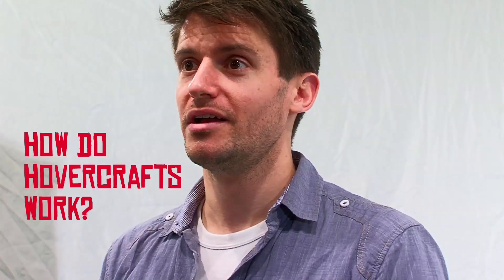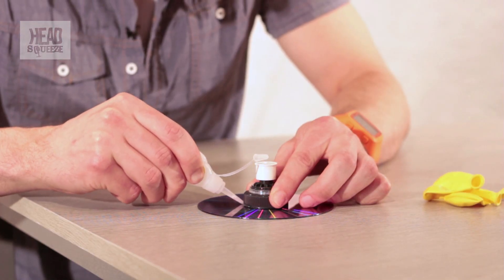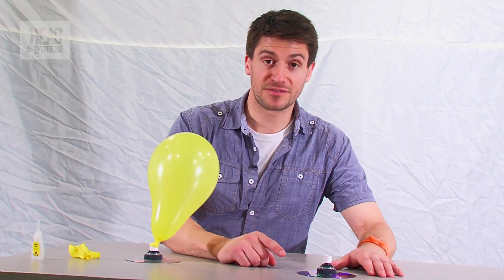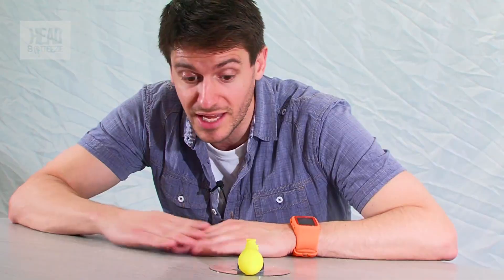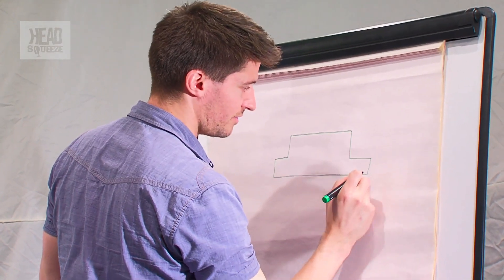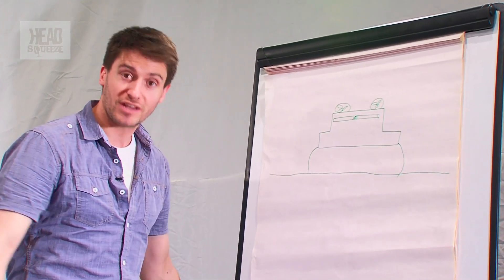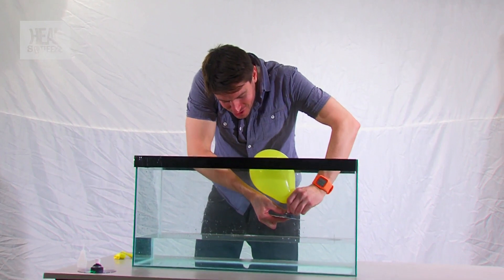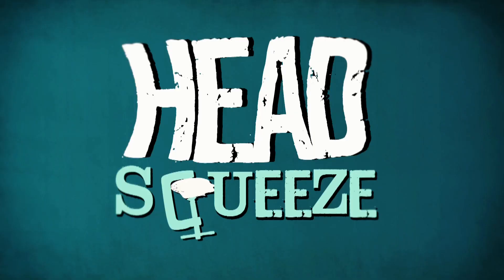How can Hovercrafts Hover? | Live Experiments | Head Squeeze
Mechanical engineer Rob Bell shows us how hovercrafts work with these directions for how to make your own. He also tests his own model out on water.

IMPORTANT: You will need one sober adult with a sense of scientific wonder as this experiment will involve burning things, and we don't want anyone getting hurt.

Live Experiments (Ep 8): What you need to get started is: a CD, a sports drink cap,  a balloon and some glue.

1. Glue the sports drink cap onto the CD so that it covers the hole in the middle.
2. Leave to dry.
3. Then blow up the balloon and carefully place it over the sports drink cap, while the cap is CLOSED. Try not to let any air out of the balloon.
4. When you're ready, open the drinks cap and give the CD a push and see what  happens!

Please note that your home made hovercraft needs a smooth surface to work, so try it on your kitchen or dining room table.